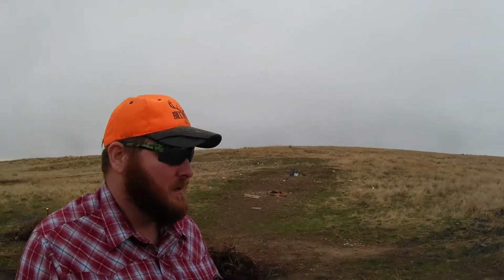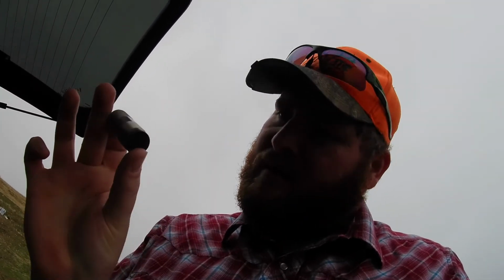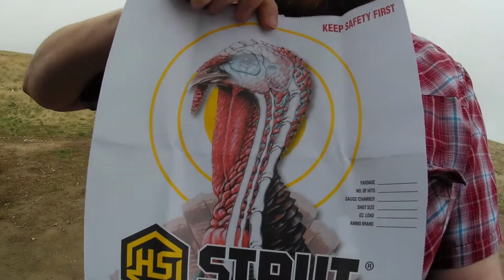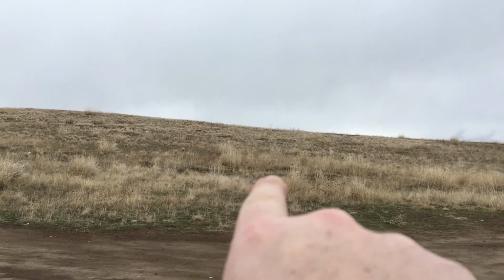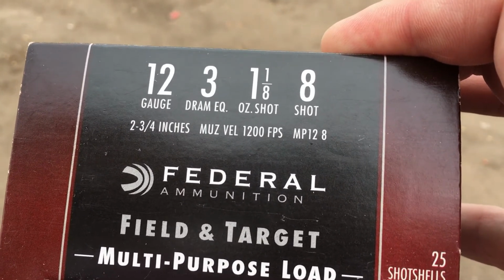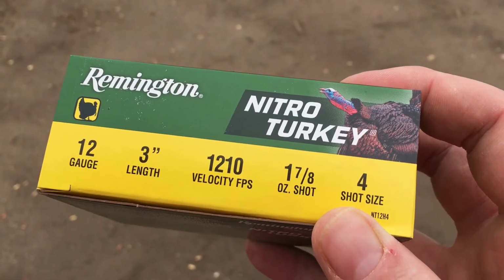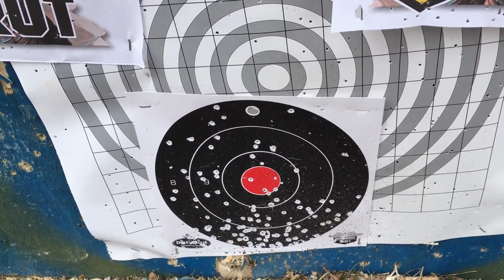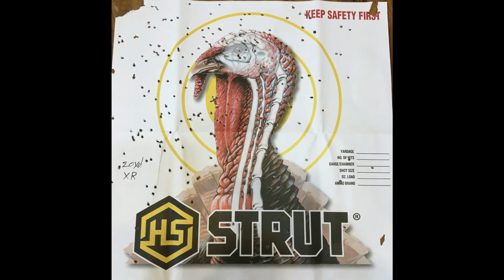DIY Patterning a Turkey Shotgun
Ever wondered how to pattern turkey loads for a shotgun? Follow along as I show you how it's done as I prepare for a spring turkey hunt!